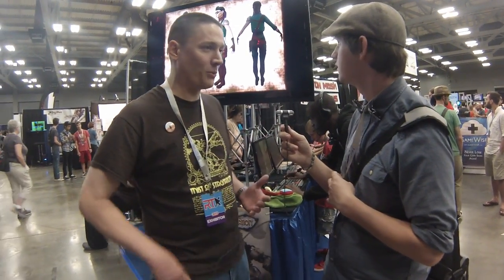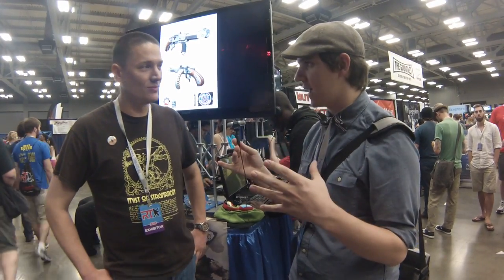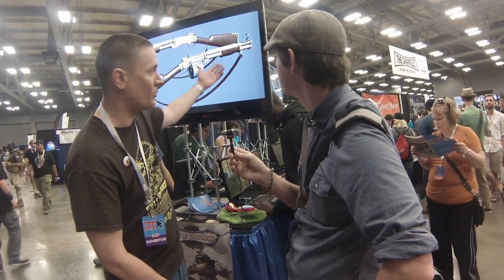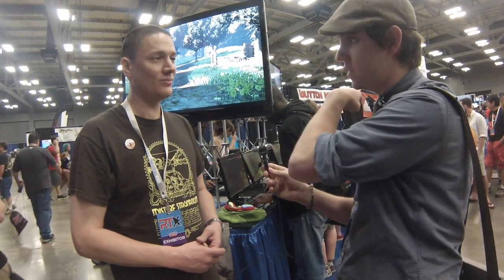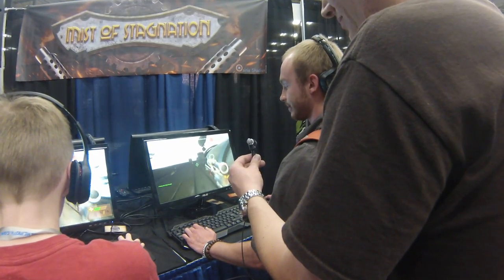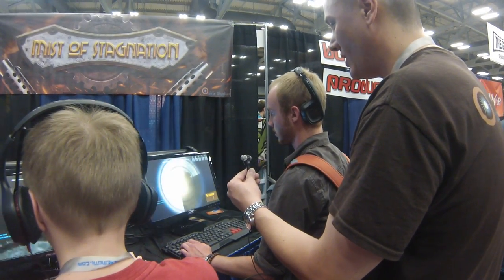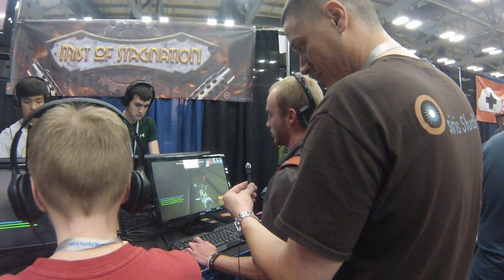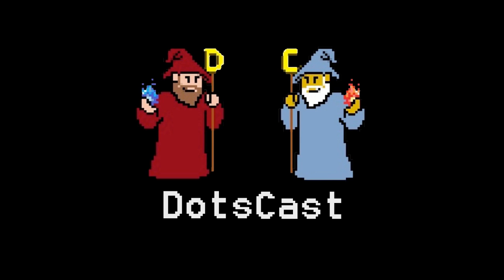DotsCast Plays Mist of Stagnation and Talks with David Gates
We're back with more from Mist of Stagnation! This wonderful video begins with Timothy Miller and David Gates talking about the game with some images in the background. Then we hand the mic over to David to interview our very own Drew Burlingham while he plays the game. We hope you enjoy!